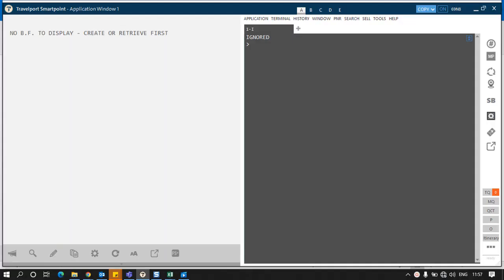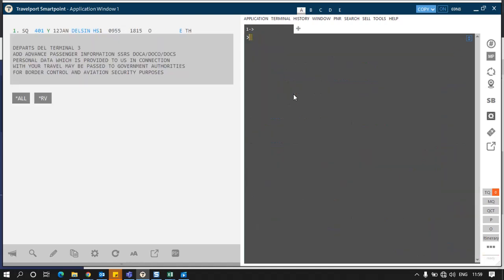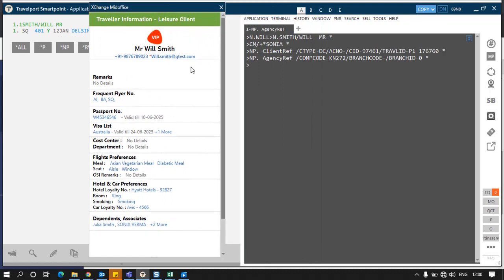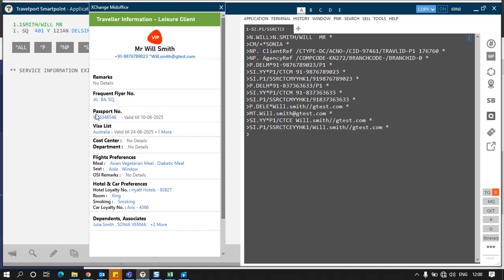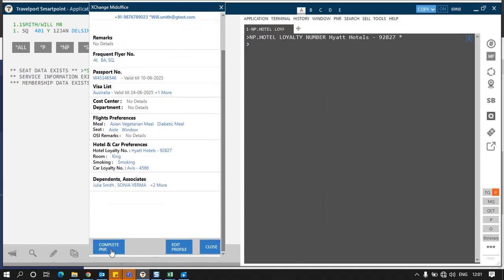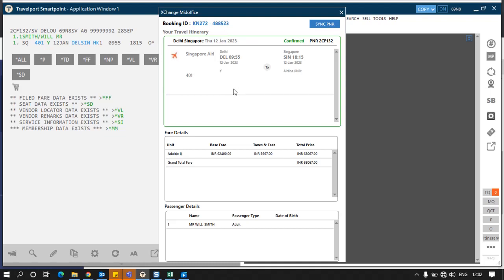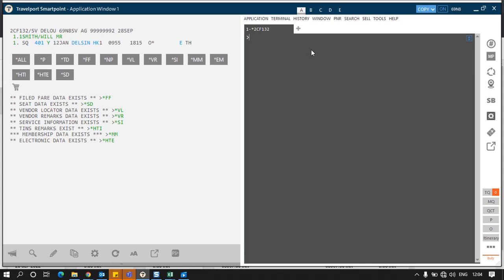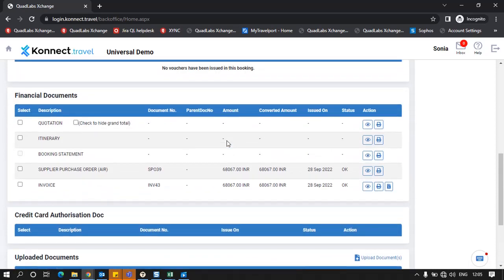Smartpoint plugin Booking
QuadLabs brings you a way to link your SmartPoint with the Midoffice for a seamless booking processing with the help of a Smart Plugin.

This Video will help you to create booking in konnect.Travel from Smartpoint without any error.

Please go through and register yourself for a lifetime Free subscription up till 2 users.